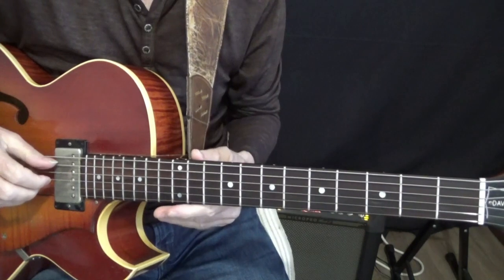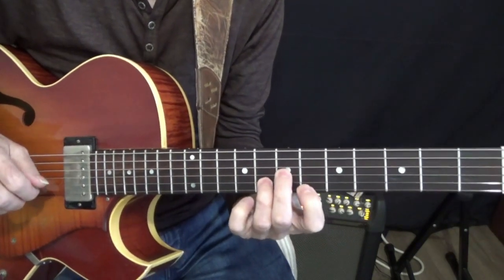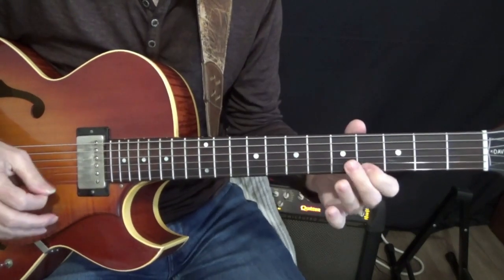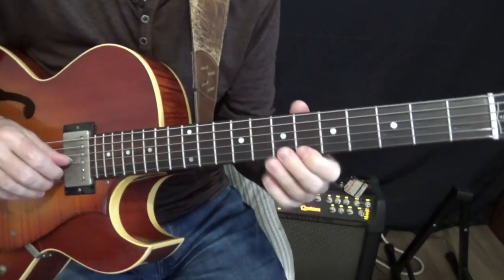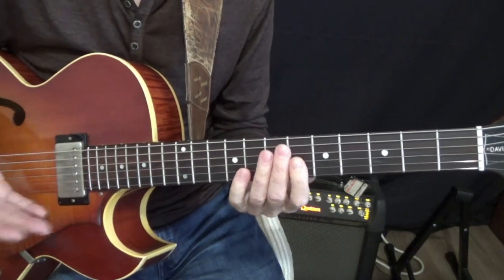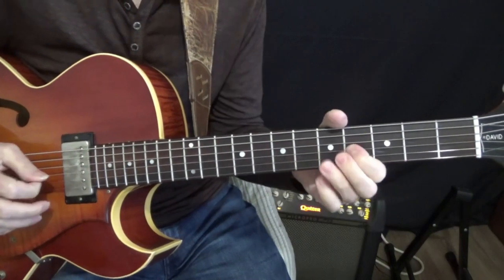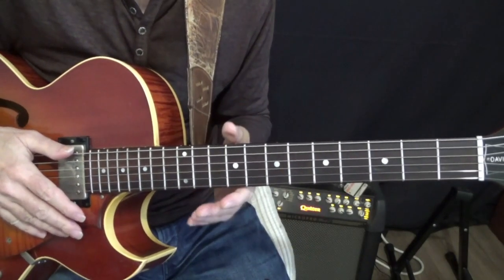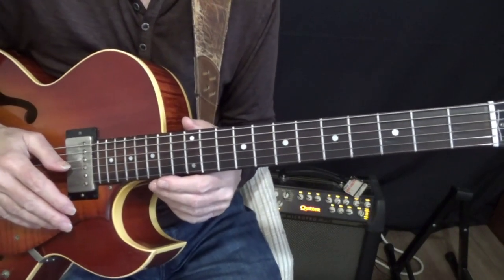David Becker - More Voice Leading - Dominant 7th Chords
Here is a look at voice leading over the last 8 measures of Stella By Starlight using 5 different shapes for the Dominant 7th chord including Diminished, Minor, Major and Augmented Triads.